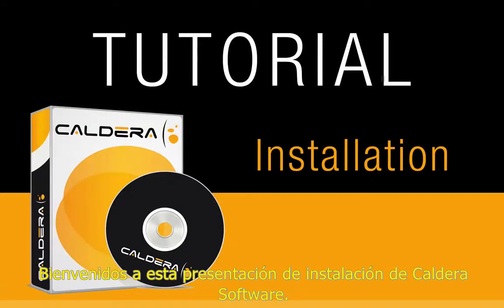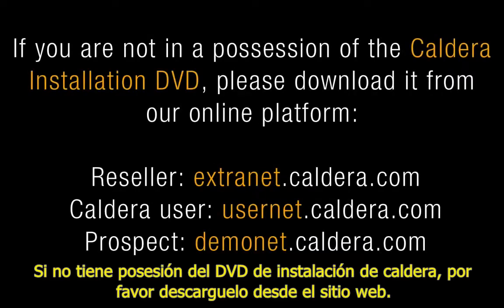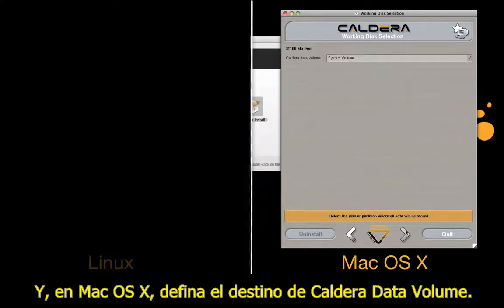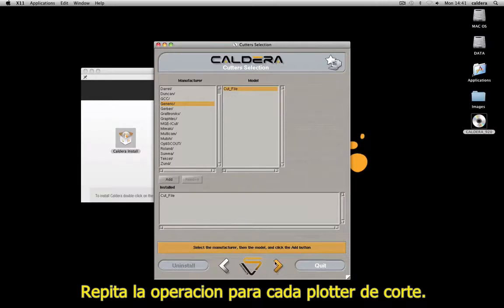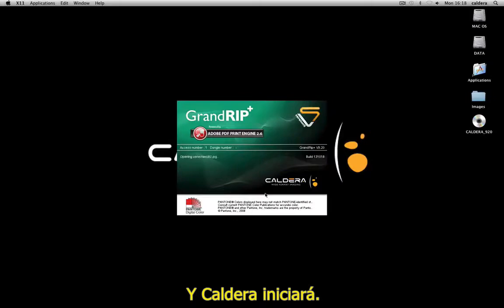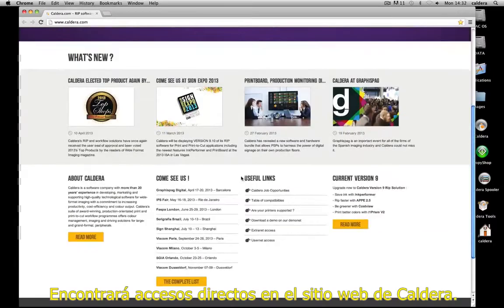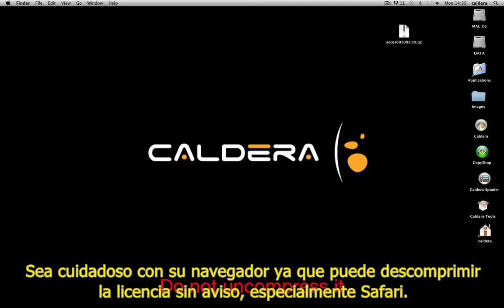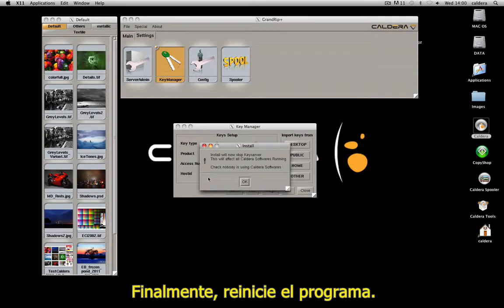26. Cómo instalar el RIP Caldera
instalación del Software Caldera